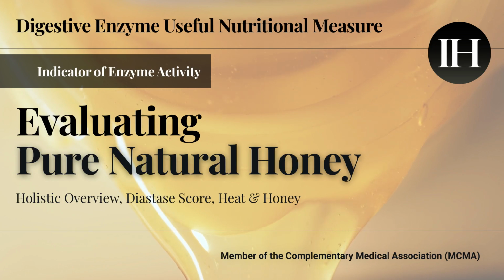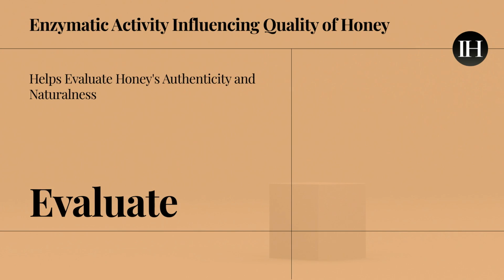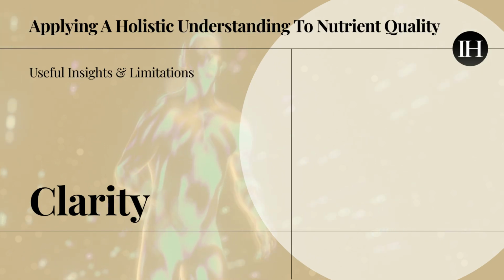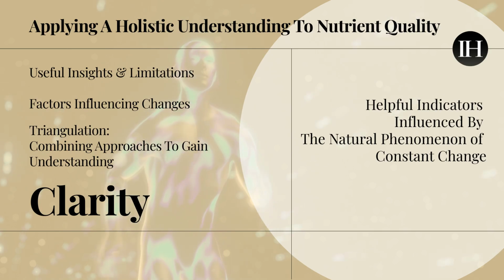Metabolic Repair Digestive Enzymes In Honey: Diastase Score Gut-Brain#dietscience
This illustrative video introduces helpful factors in holistic sciences relating to the enzyme activity of pure natural honey. Understanding scores such as Diastase - Amylase, a digestive enzyme in Honey, provides insight into the live activity of the enzyme and, therefore, the quality of the honey for its dietary advantages. As opposed to heavily processed honey. Additionally, how scores and valuations are not conclusive and can be helpful indicators of a broader whole - Holistically.

Video Chapters

00:00:- Diastase Score Evaluating Honey Quality - Enzyme Activity
01:21:- Implication of Enzymatic Score, Enzyme Roles
02:42:- Triangulation, Holistic Approach to Assessing Nutrient Quality

Suitability & Precautions: The information in this video is for general informational purposes only and does not constitute professional advice. It is based on empirical examples derived from available data and reputable studies and is not specific to any individual or persons. Seek the advice of a professional; this is an informational video and does not replace professional advice.

Data & Related Reading

The information in this video is for educational and informational purposes only and should not be considered a substitute for professional medical advice.  Consult with a qualified healthcare professional before making any dietary changes. Any food intolerances and allergies must be checked under the advice of a professional. Individuals with chronic health issues must seek the advice of a medical professional. We are committed to providing accurate and reliable information, and we adhere to ethical standards to ensure that our content is unbiased and offers evidence-based citations where available and as efficiently as possible.

InteGratiive Health is a Member of the Complementary Medical Association (MCMA), London, United Kingdom.

Associated Terms